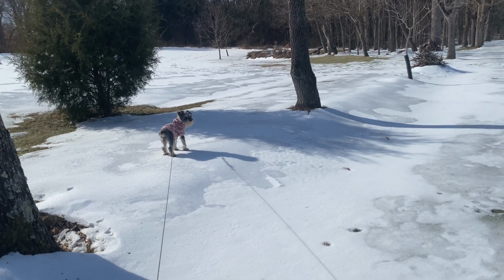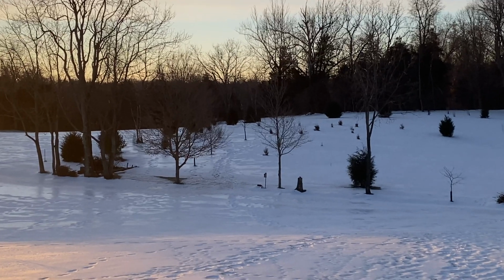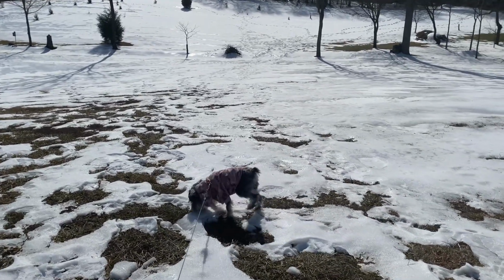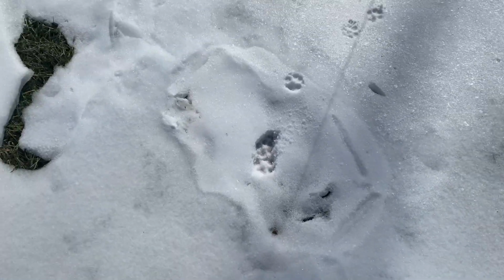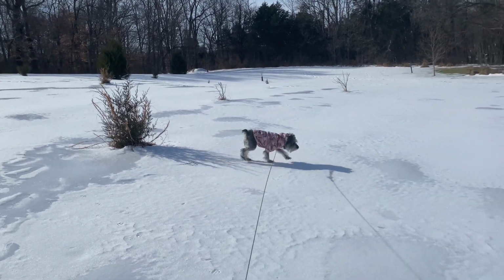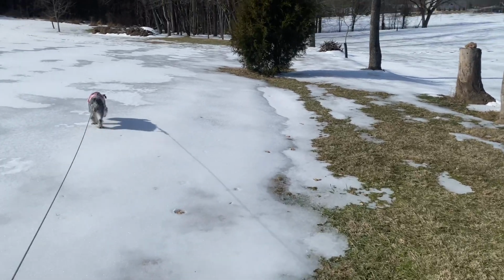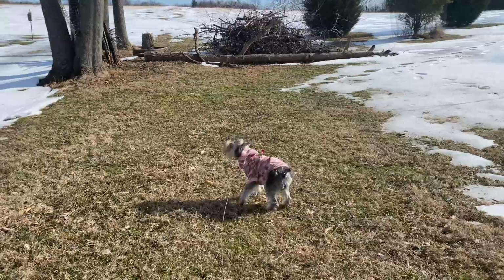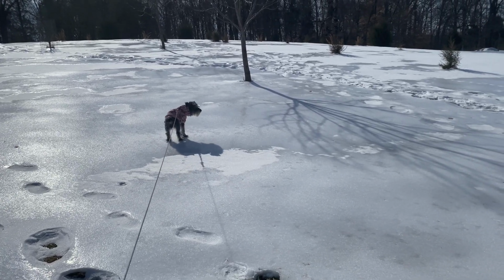SCHNAUZER ON ICE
We are having the worst ice we have ever seen.